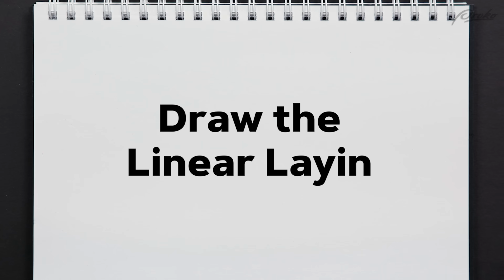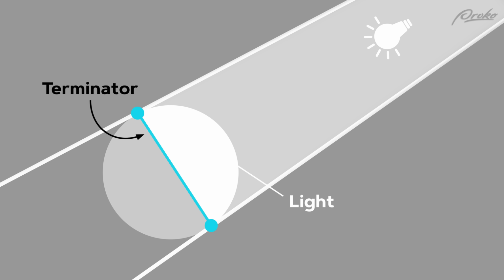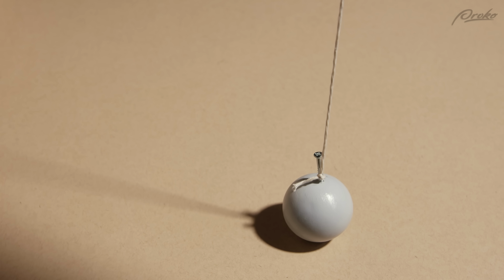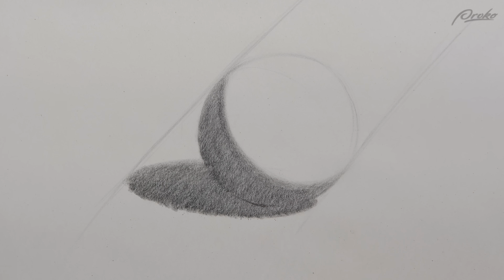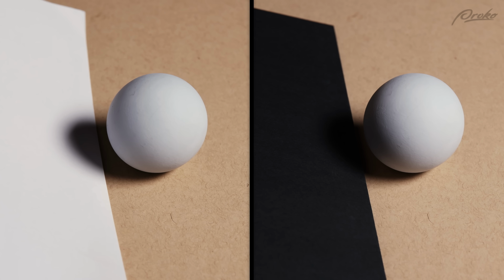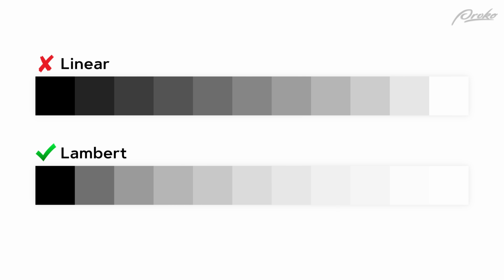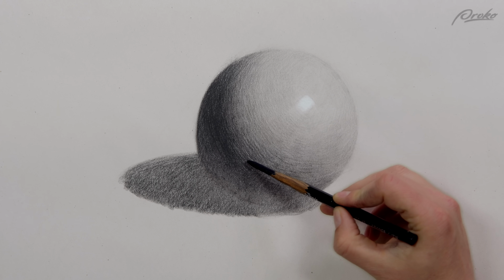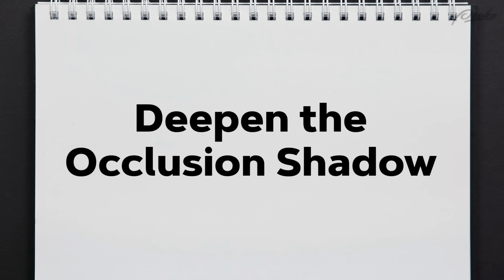Practical Guide to Realistic Shading (Advice You Can Actually Use Today)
Learn a straightforward, step-by-step shading process using a sphere as the example. It's a simple shape, but the same ideas apply whether you're drawing a cup, a hand, or a full portrait.

We cover the major fundamentals for drawing in the premium course

CHAPTERS:

00:00 - Intro
00:32 - Draw the Linear Layin
01:13 - Map Out the Form Shadow
02:09 - Map Out the Cast Shadow
03:21 - Separate Light and Shadow
04:17 - Refine the Core Shadow and Reflected Light
08:08 - Model the Halftones
10:14 - Design the Highlight
12:20 - Deepen the Occlusion Shadow
13:44 - Fade the Penumbra
15:01 - Make Final Adjustments
15:20 - Outro

CREDITS:

Publishing - Alex Otis, John Birchall